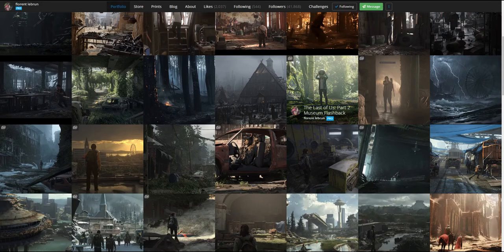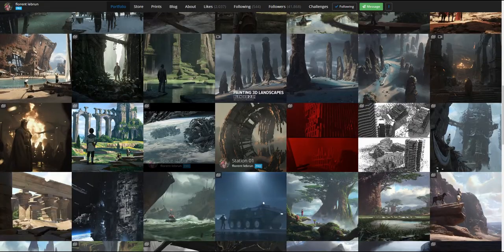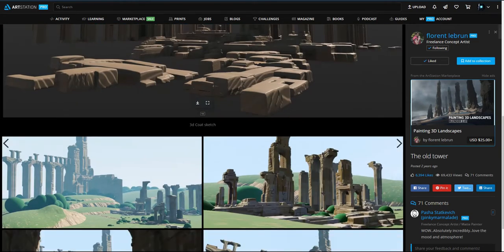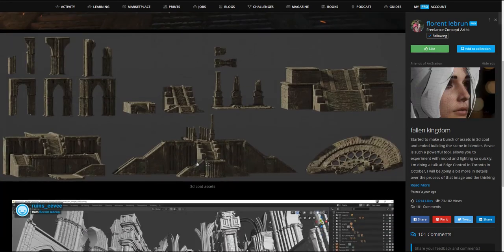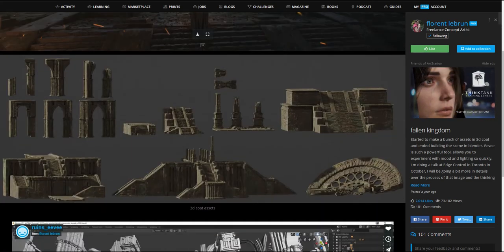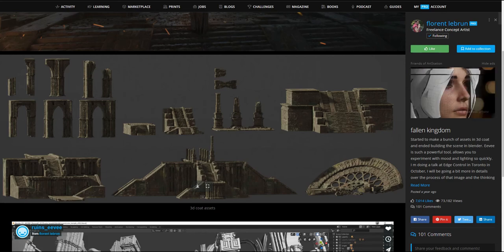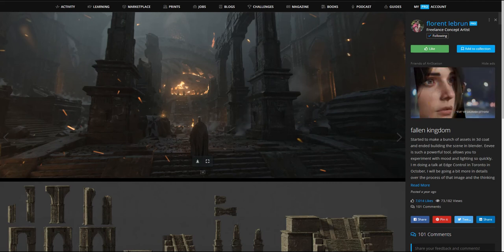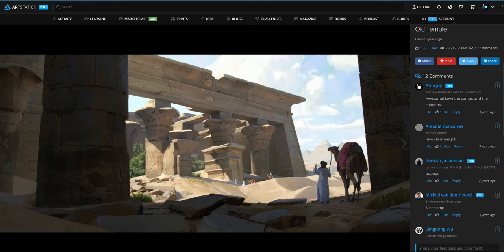Artists using 3D Coat - Florent Lebrun